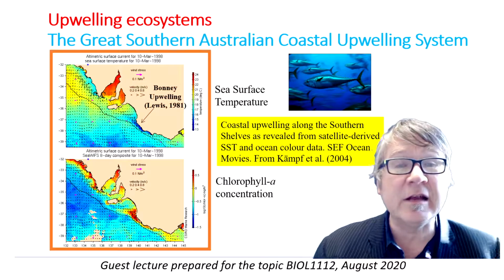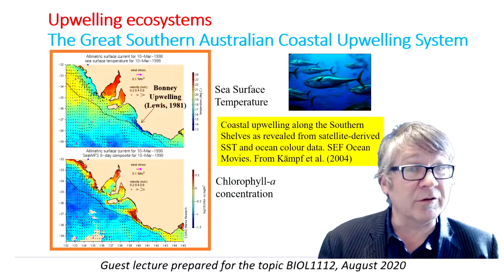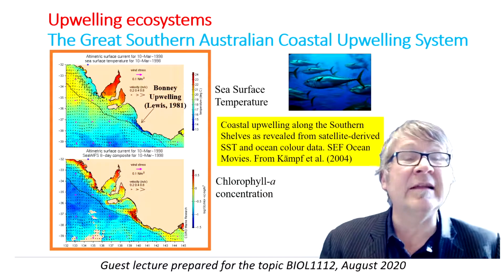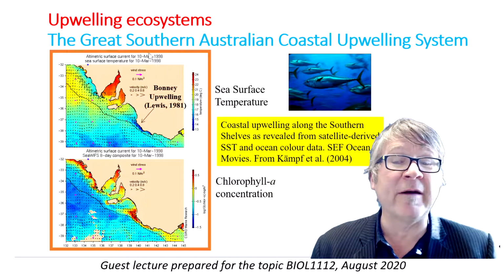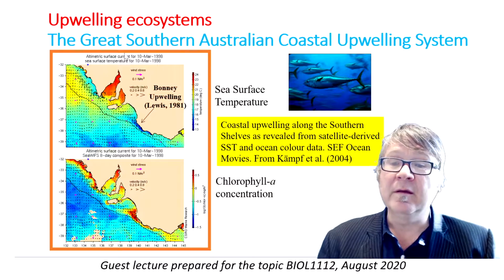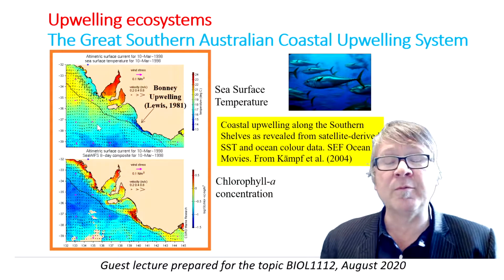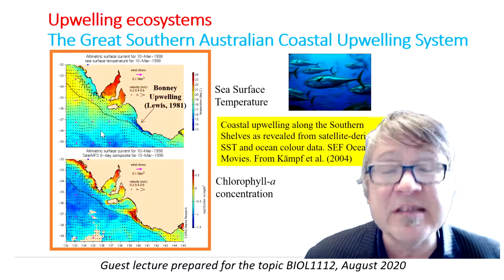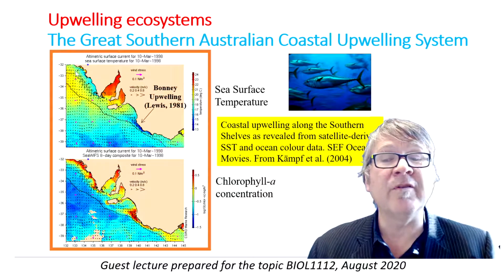Lecture A Slide 13